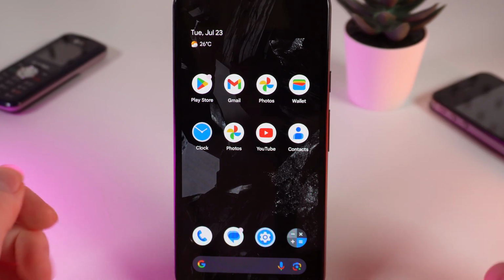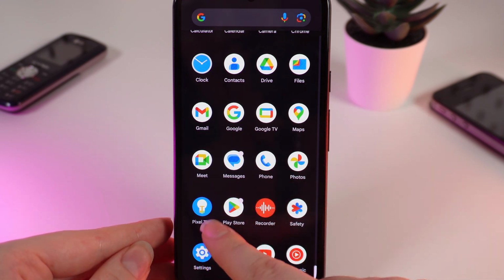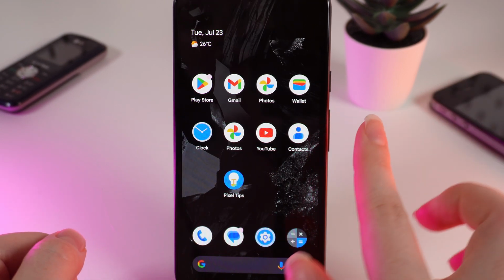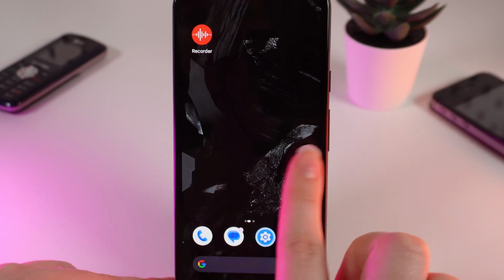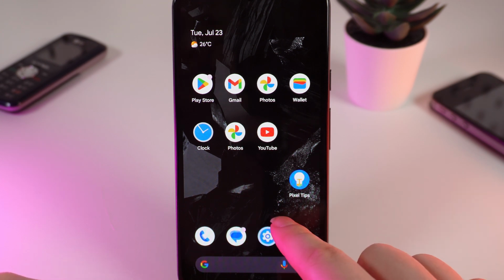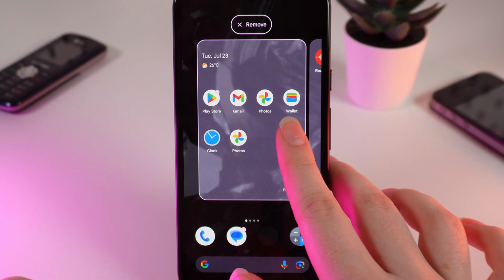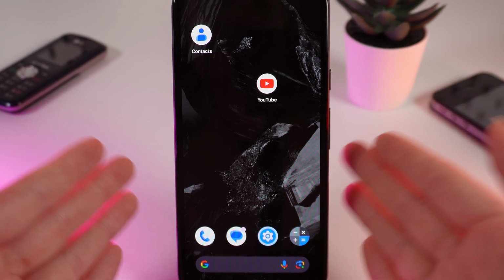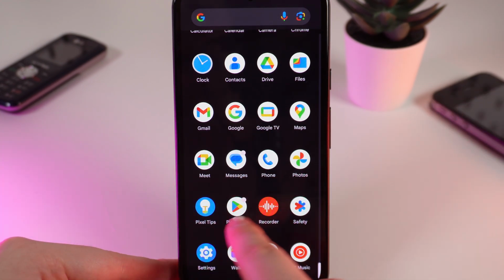How to Move and Rearrange Apps on Google Pixel 8a Home Screen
Easily customize your Google Pixel 8a home screen by moving and rearranging your apps. This quick guide will show you how to create a layout that suits your style and preferences. Organize your apps efficiently and make your phone truly yours.